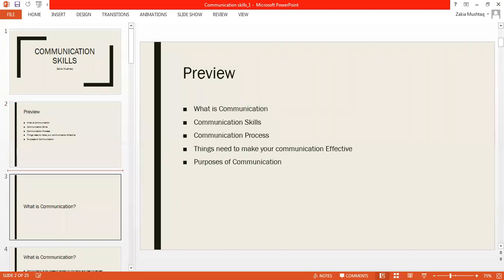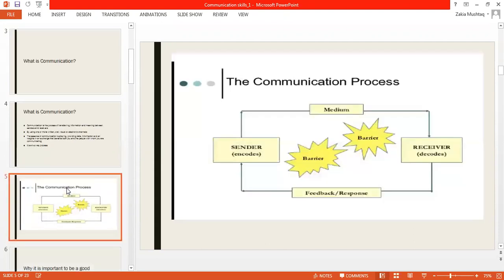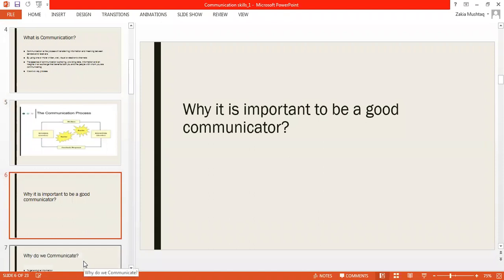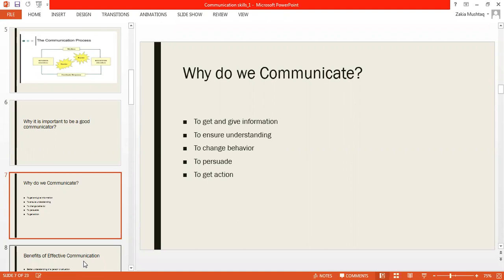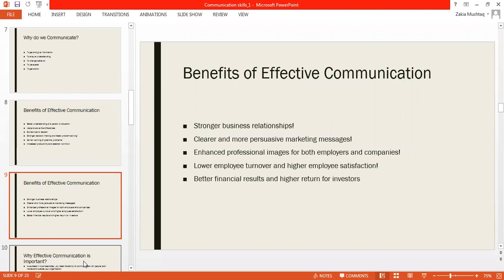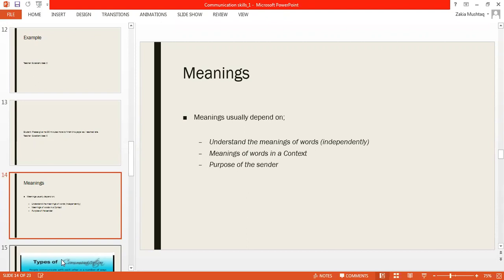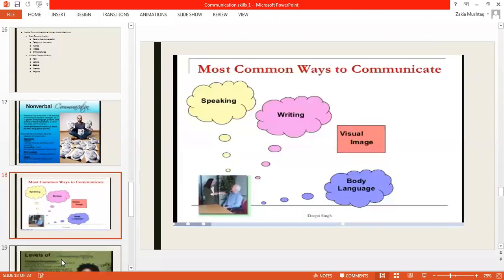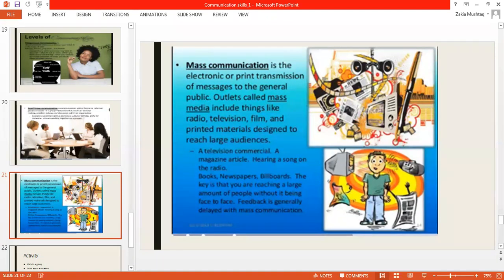Communication Skills (Week1, Lec2)